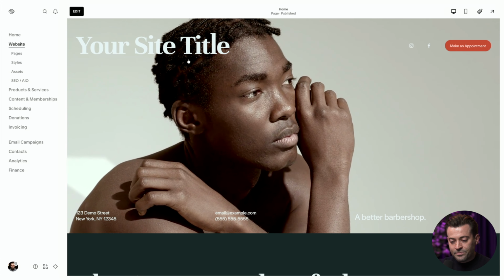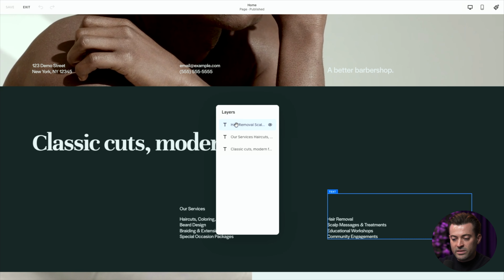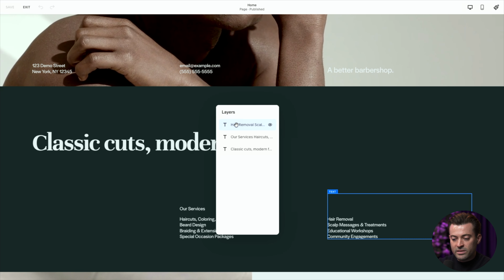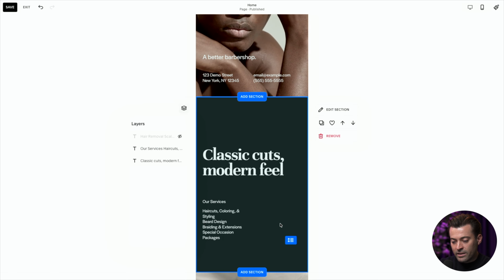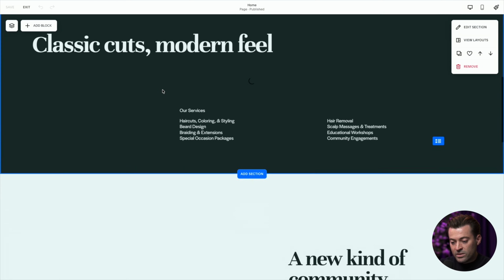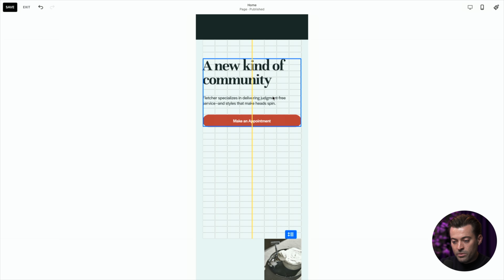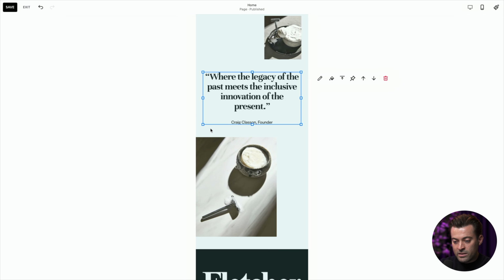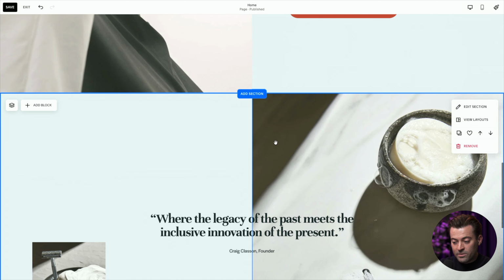Hide Elements on Mobile on Squarespace [BRAND NEW FEATURE]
In this tutorial, discover the new layers feature introduced during Circle Day on Squarespace. Learn how to easily show or hide elements on your website for desktop versus mobile without needing code.

Timestamps:
00:00 Introduction to Circle Day Features
00:25 Exploring the New Layers Tool
00:41 Step-by-Step Guide to Hiding Elements
01:56 Advanced Layer Manipulation
03:04 Conclusion and Final Thoughts